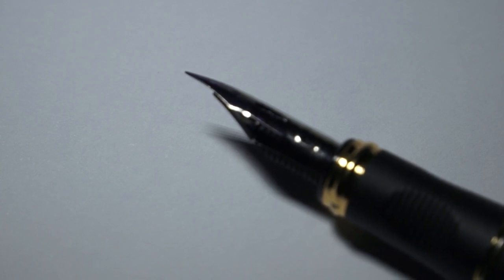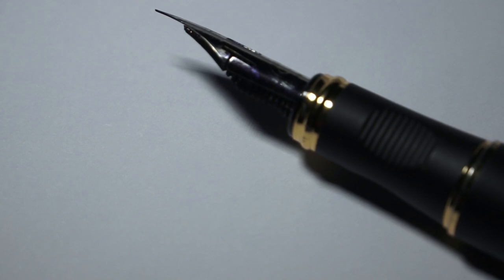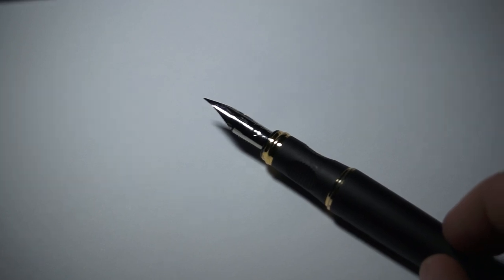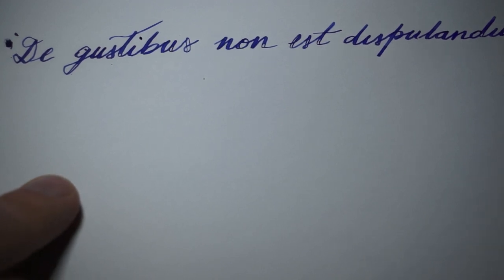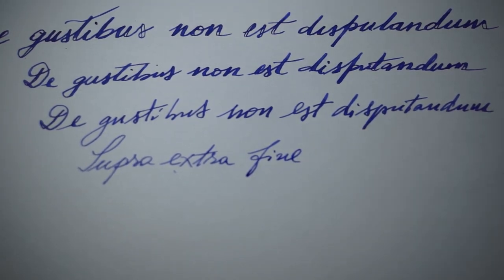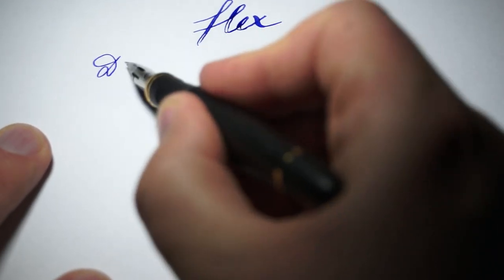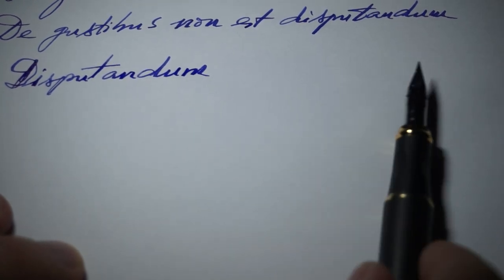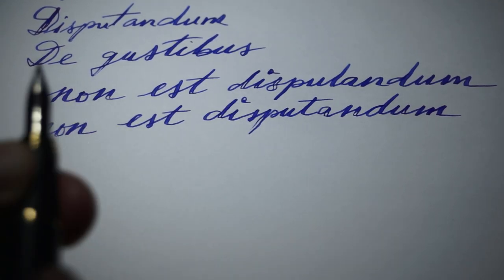Super-flex fountain pen nib - Zebra G on Jinhao X450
Super-flex fountain pen nib - Zebra G on Jinhao X450. The ink used is Pelikan Royal Blue. The paper is very cheap school notepad, non-name super market brand. I feel this was not a bad first experience with flex nibs. A next step would be to modify the feed to make it more hydrophilic. If the feed could keep up then it would be quite an attractive option and alternative to vintage Waterman super/flex 52s. Why not?